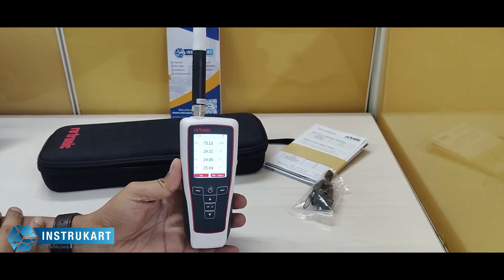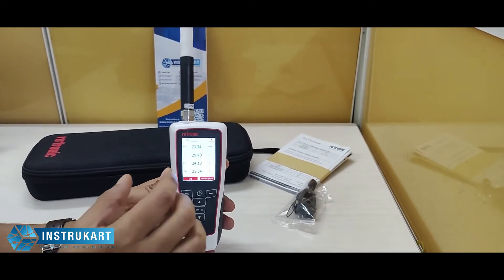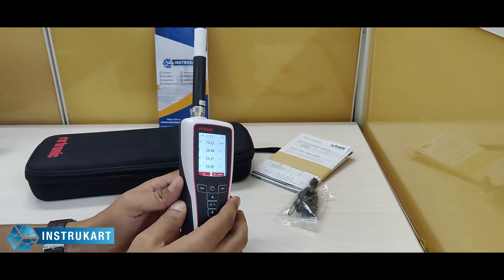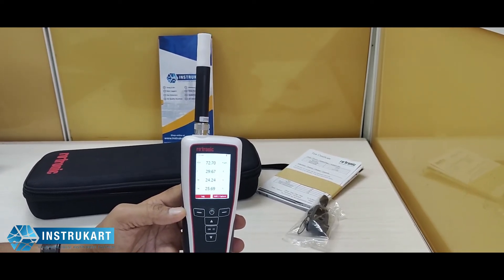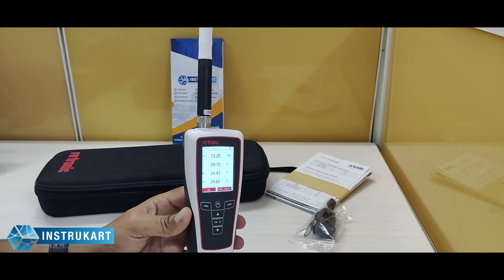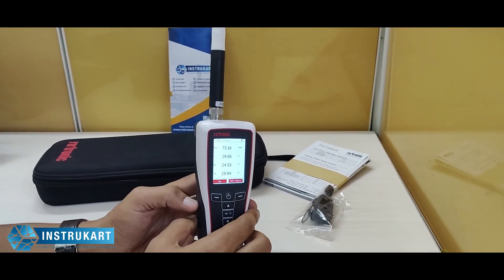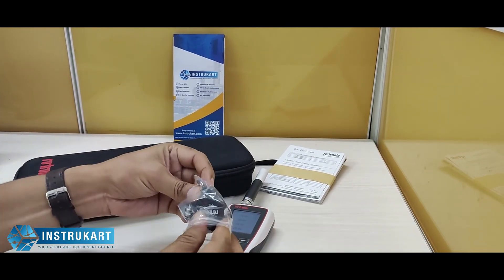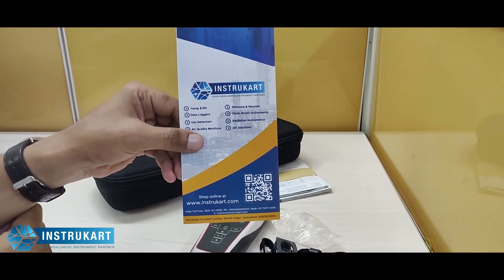Rotronic HP 32 | HYGROPALM - HP32 | Temperature Humidity | Instrukart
The HygroPalm HP32 is a versatile handheld instrument compatible with all HC2A and HC2 Rotronic probes, it is able to perform spot measurements and logging of relative humidity, temperature and psychrometric parameters. Simply connect it to the probe input on the top.

Advantages of the HygroPalm handheld device:
-Relative humidity, temperature and psychrometric calculations
-Graphical display for graphs and up to 4 values
-Freely settable visual and audible alarms on every value
-64’000 data points memory for time programmable interval logging
-Long lasting battery (up to 48 h when logging every 30 s)

Applications:
-Field inspection and spot checks in HVAC
-Building Management Systems
-Agriculture and Food industry
-Pharmaceutical Industry